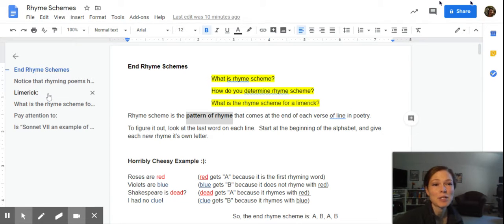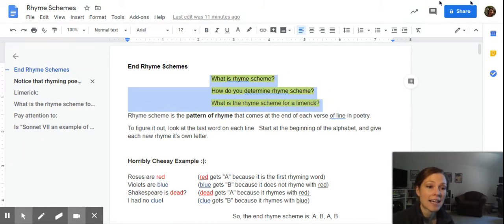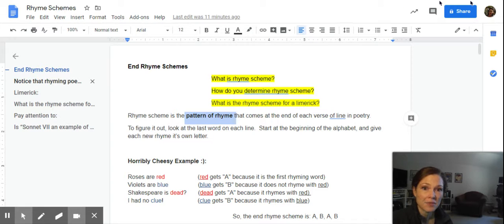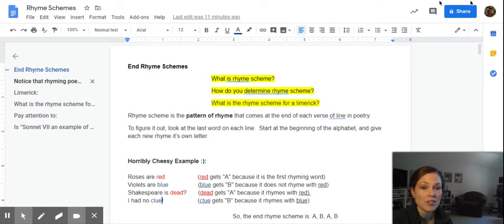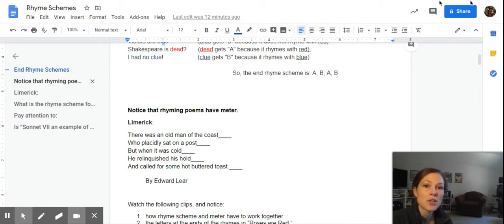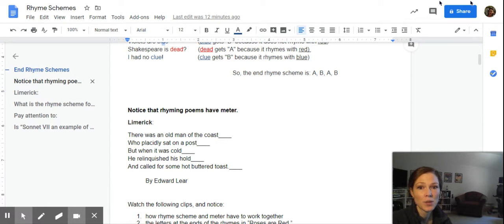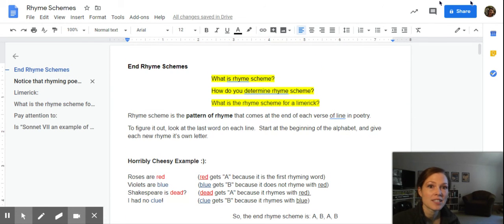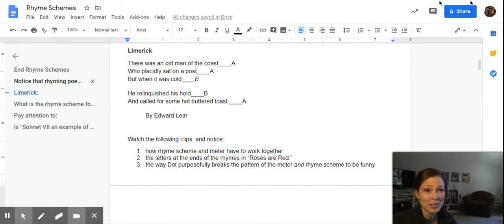Rhyme Schemes Intro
Rhyme Scheme Intro